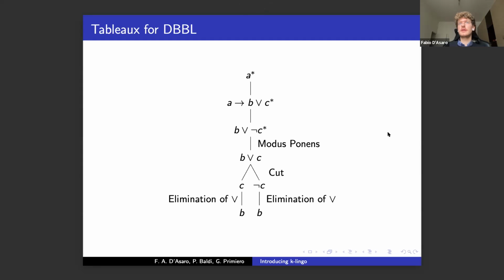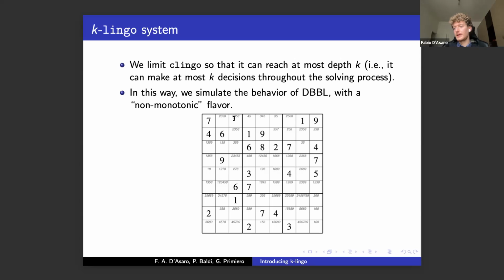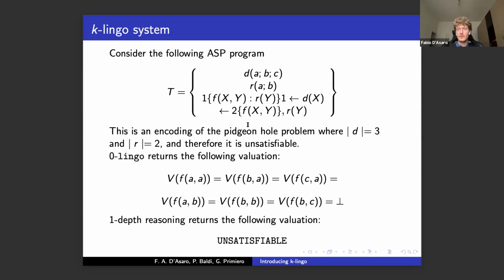KR 2021 - Introducing k-lingo: a k-depth bounded version of ASP system clingo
Introducing k-lingo: a k-depth bounded version of ASP system clingo
by Fabio Aurelio D'Asaro, Paolo Baldi and Giuseppe Primiero
Session: Answer Set / Logic Programming
Short paper